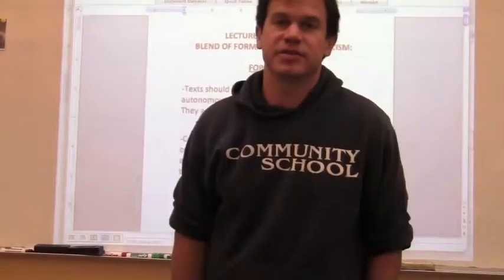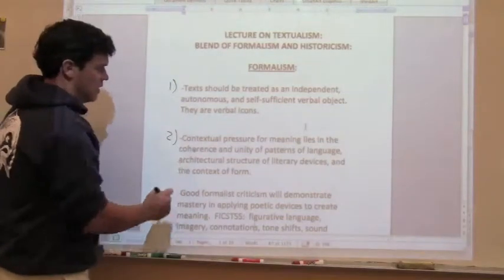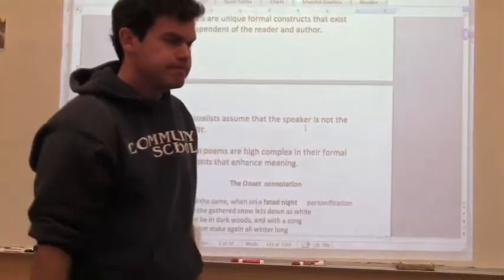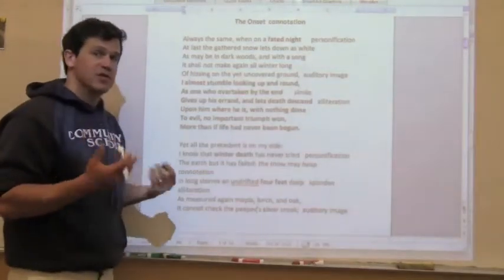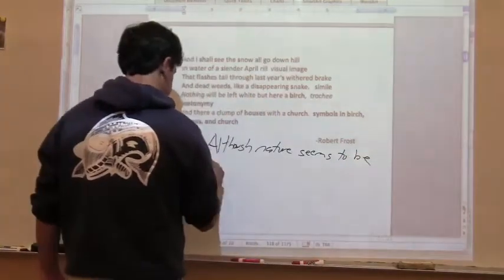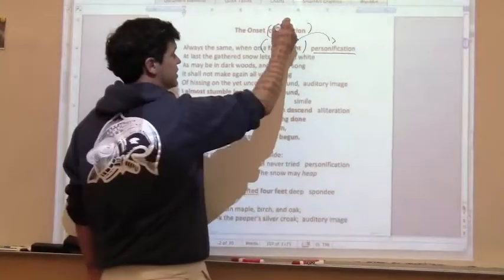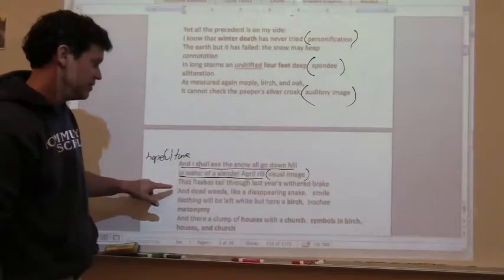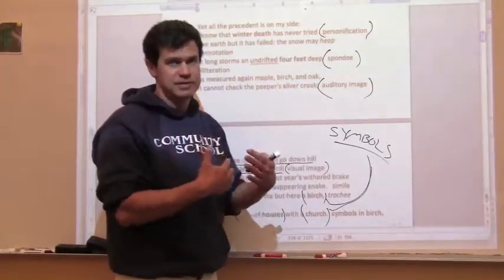Intro to Formalism